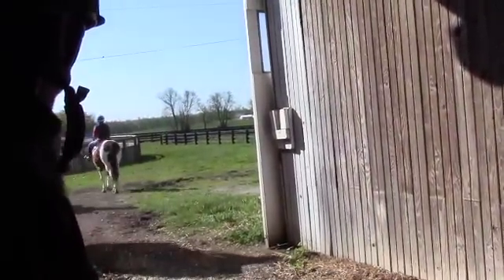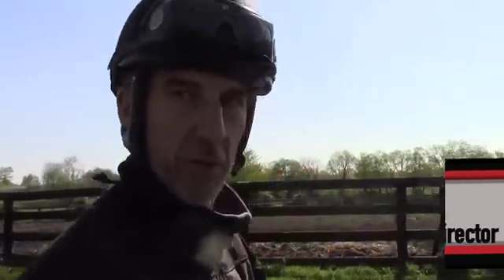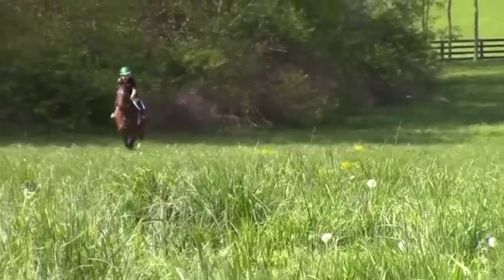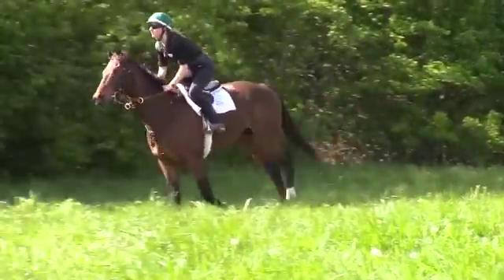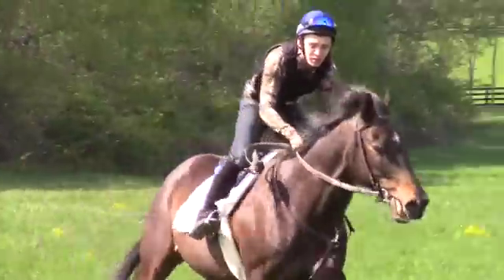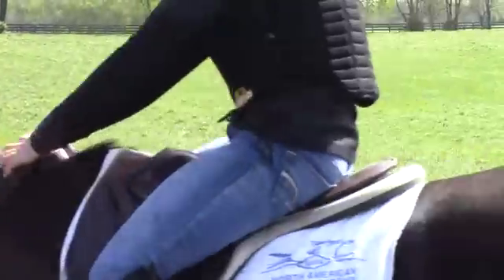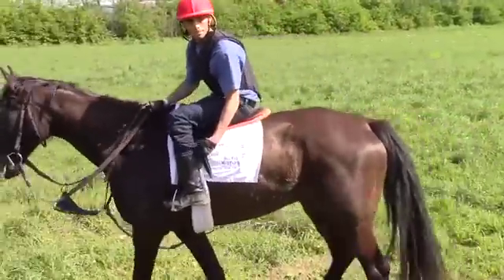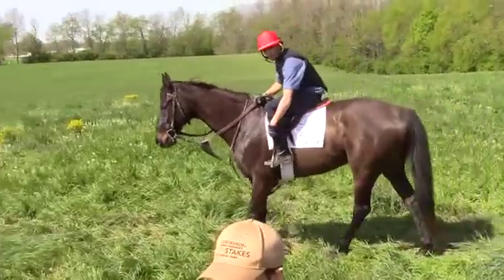Inside the North American Racing Academy: The Physics Of Riding A Racehorse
North American Racing Academy executive director Remi Bellocq discusses the way jockeys and exercise riders use their reins as the class approaches its final days